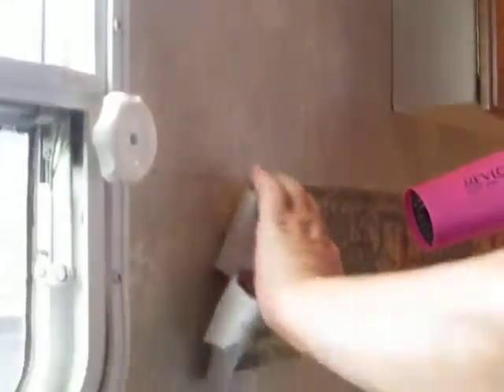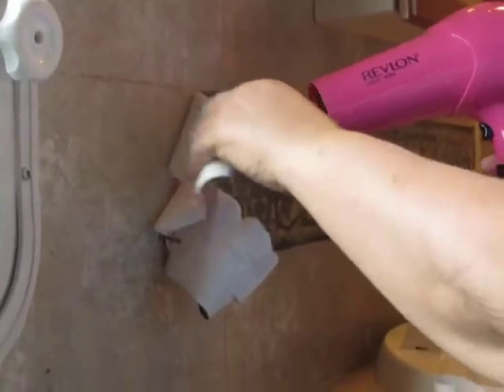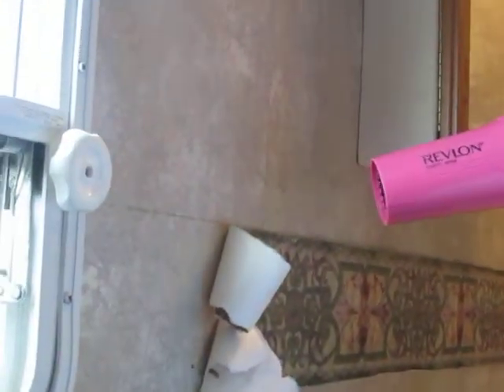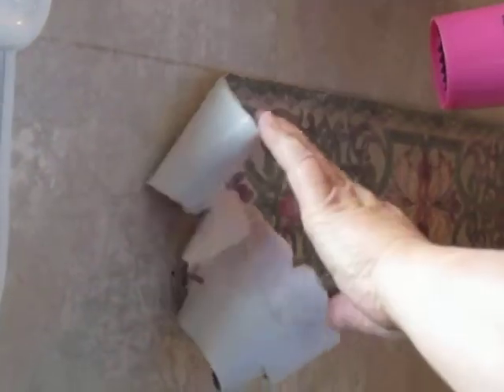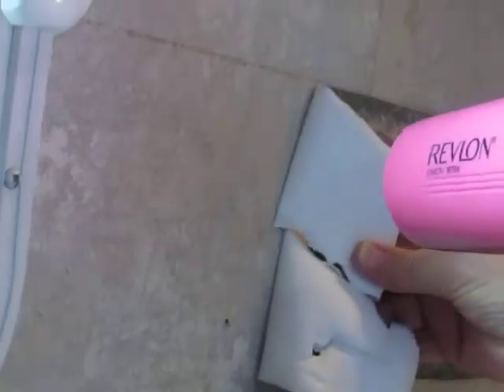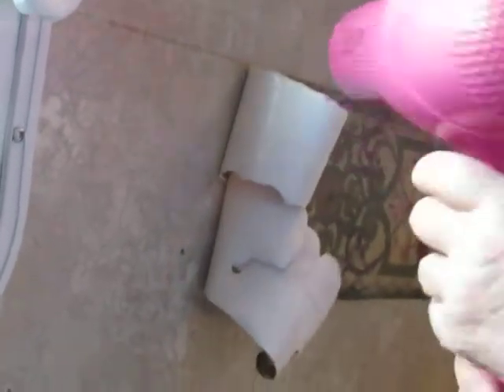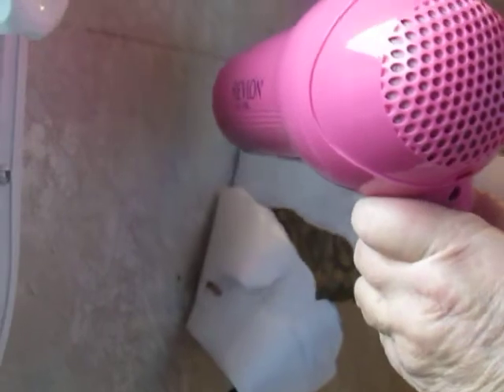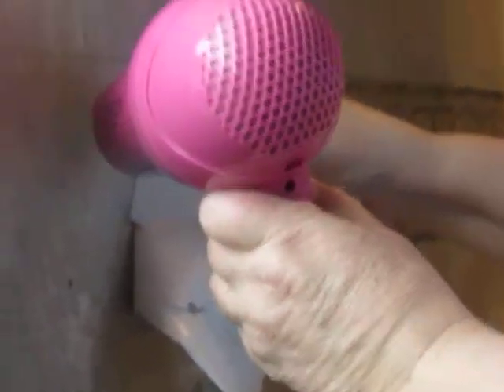How to remove wallpaper border in trailers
If your struggling with removing your wall border that's in your trailer like I was you might want to give this a try.  It's less work less of a mess and much easier.  Prepping your RV trailer walls to get ready to paint is enough work so I figure any tips to make it easier the better.